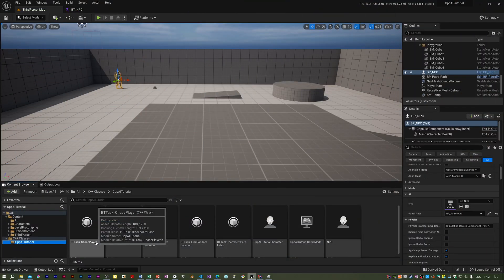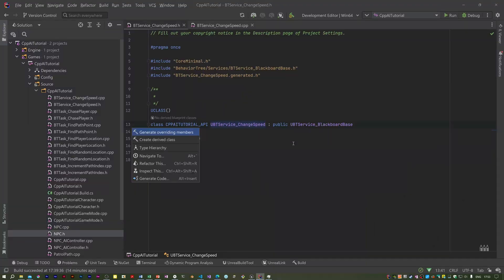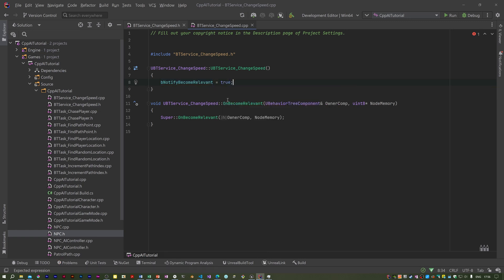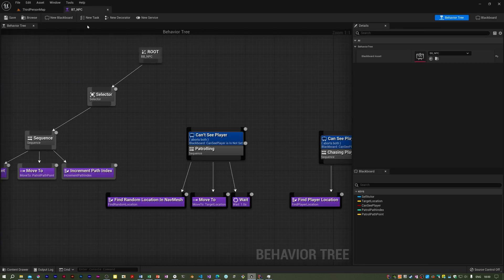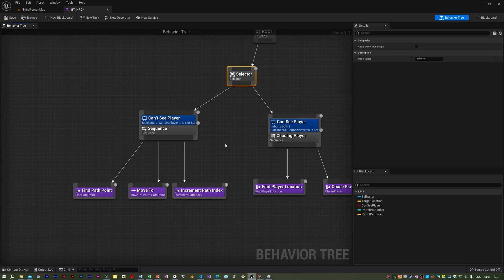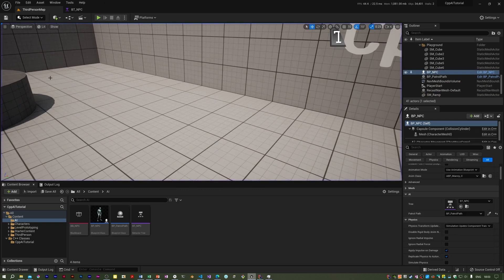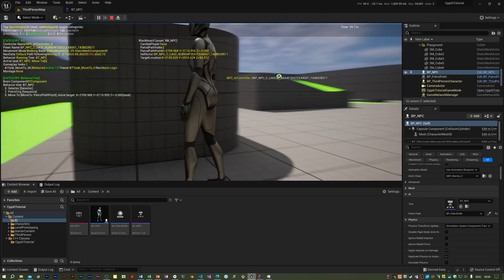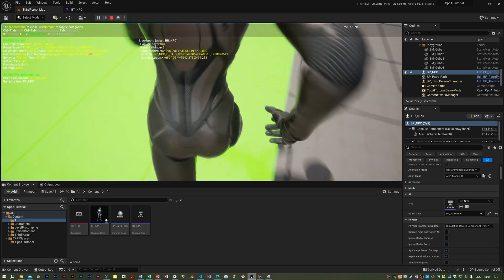UE5 C++ AI Series Part 13: Getting The Patrolling NPC To Chase The Player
Having now got the NPC to patrol a path, we now need to get him to chase the player again. And it would make more sense to have the NPC walking when patrolling and running when chasing.

If you've created this project using UE5.1 or later, see this video on how to still use the old input system